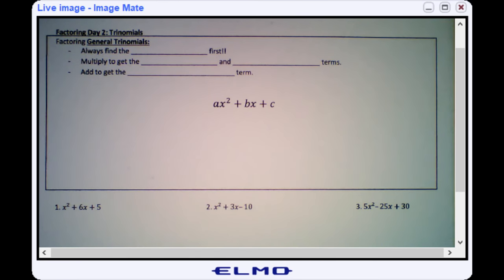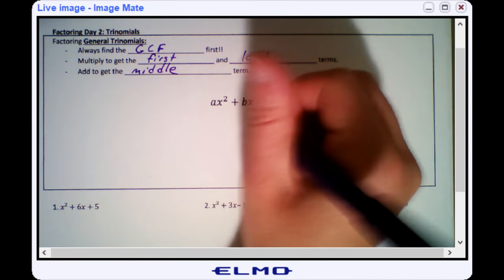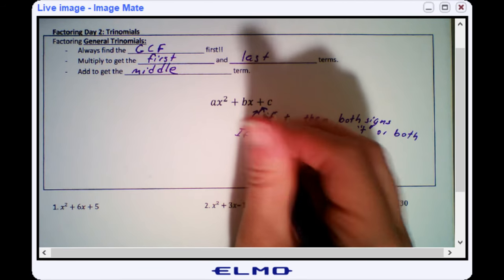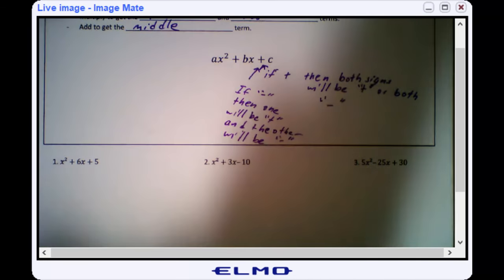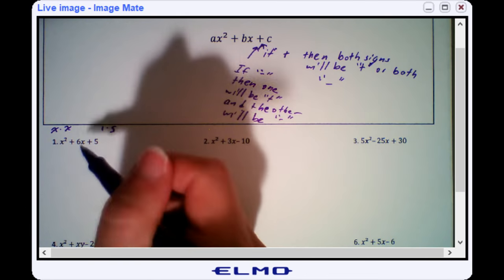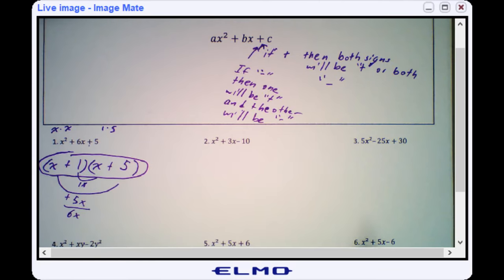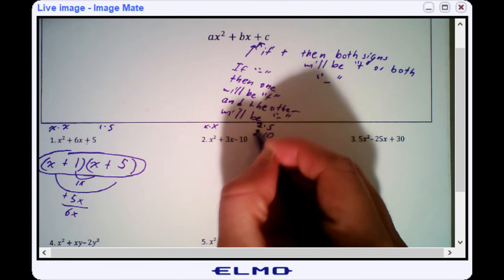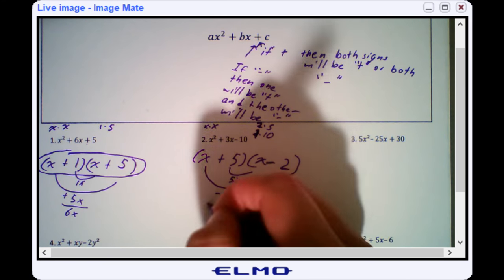Factoring Trinomials Part 1: Sep 25, 2020 8:10 PM